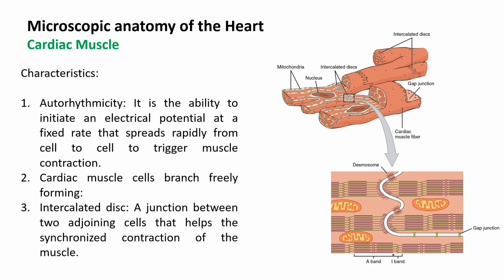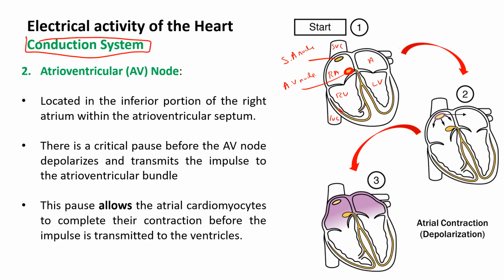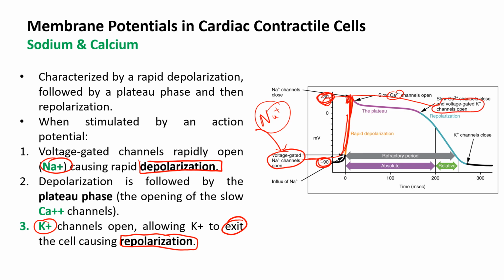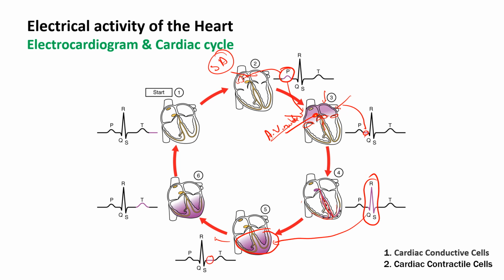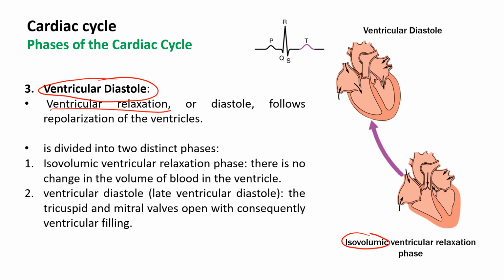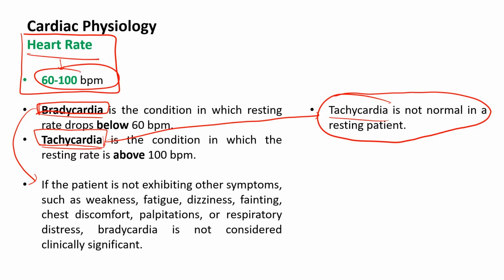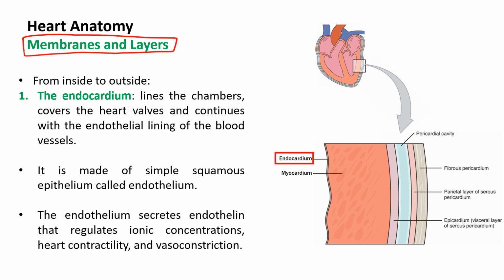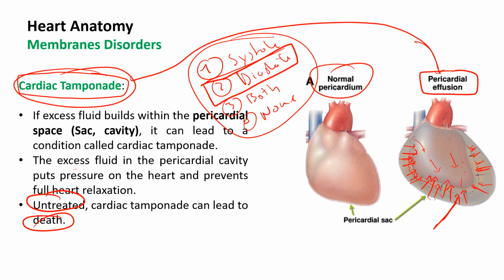The heart part 3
Conduction system, ECG, cardiac cycle, disorders